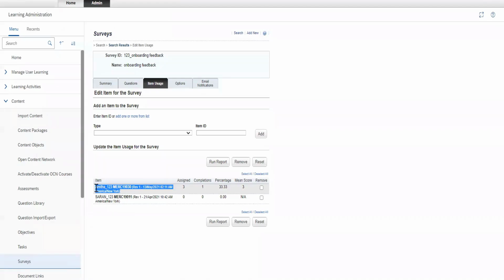Sap LMS Completion Percentage Surveys | Designing Surveys in Sap LMS | SAP LMS Tutorial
At Edutecher Sap Tutorials, we provide simple courses, expert-led tutorials, and practical advice on several topics, from technology and design to business and personal development. Whether you are a novice or an expert, we have something for you!

What you'll find here:
24*7 tool access
Live-training sessions
Certification Guidance

Sap LMS 1. The training discussed is completed when at least one unit is completed.
2. The item is not yet assigned to three people, so no one has started completing it in this case.
3. The percentage of completion must be recorded based on the number of people assigned to the survey who have actually ended the training.
4. Completion is recorded in the report as a result of the survey.
5. The mean score is calculated based on the results achieved by completing the survey.
6. The mean score is like an average score, calculated by adding all scores and dividing them by the total number of scores.
7. The mean score is not a KPI. It is used to track the percentage of people completing the survey.
8. The survey is analyzed to calculate the mean score, which is a report.
9. The survey itself is a report that tracks progress and completion of the training.
10. It's important to note that the survey must be assigned to a specific person or group to count as valid survey data.